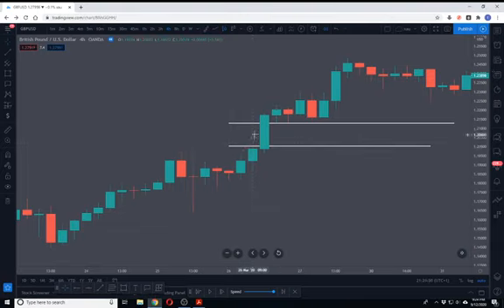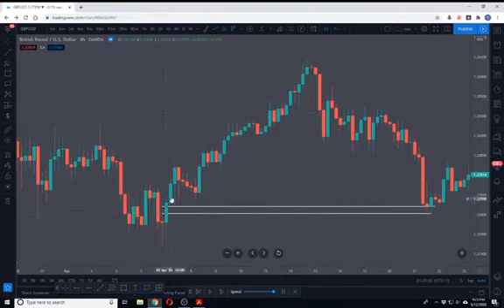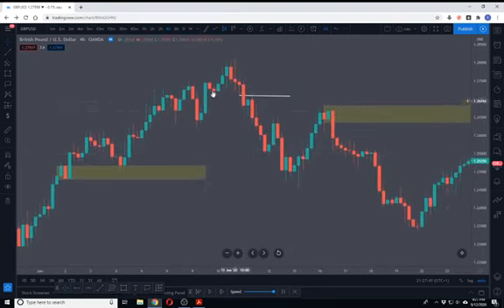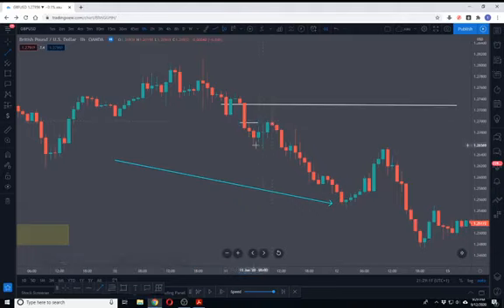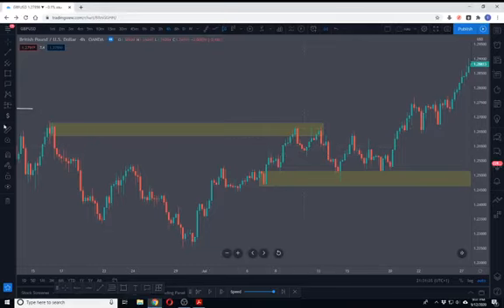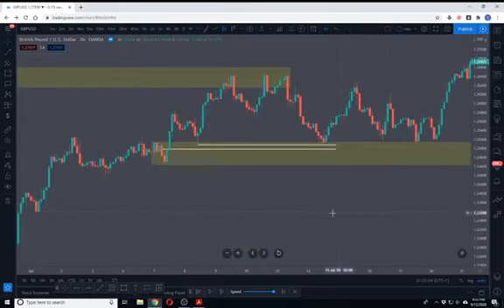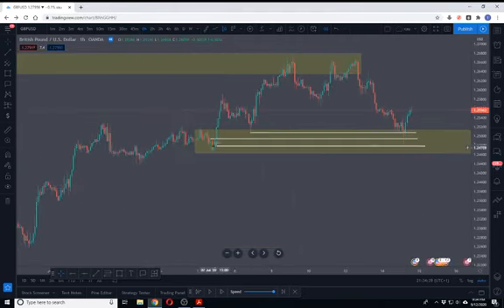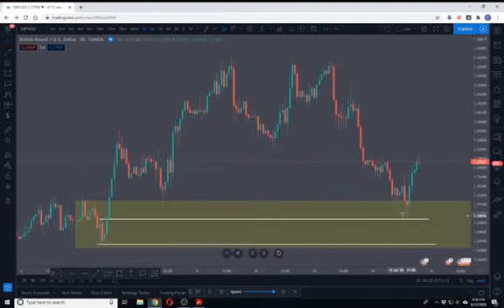follow the money trading step 1